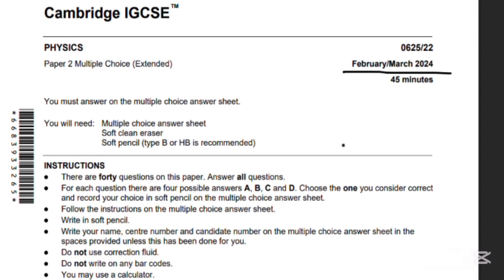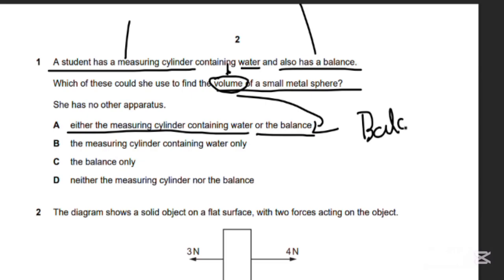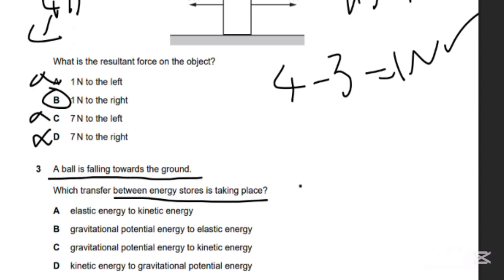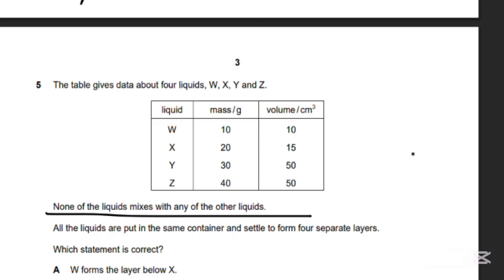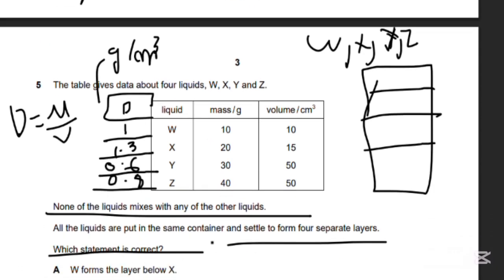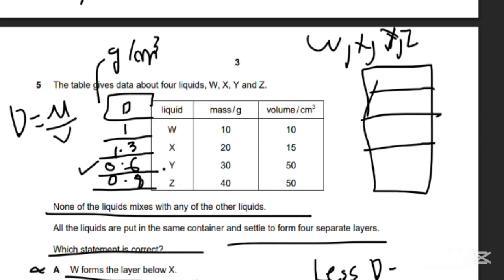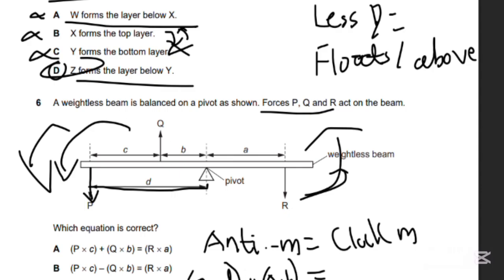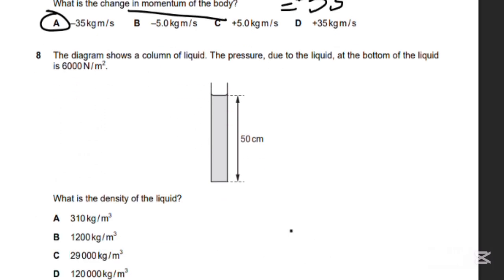The HARDEST Paper You HAVE To ATTEMPT BEFORE YOUR PHYSICS IGCSE PAPER 2! (PART 1)